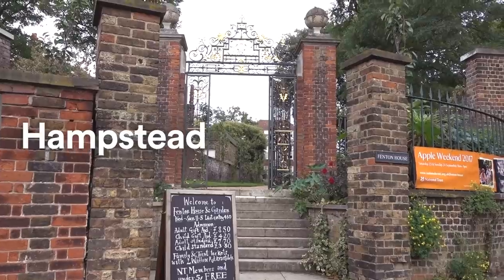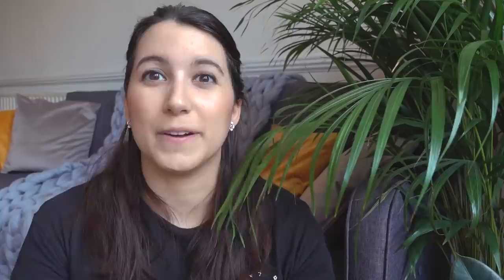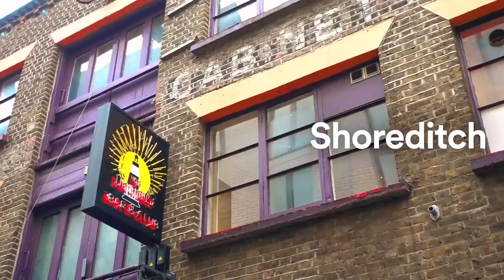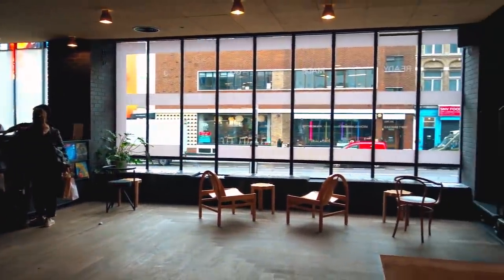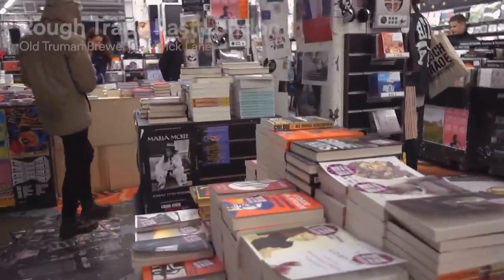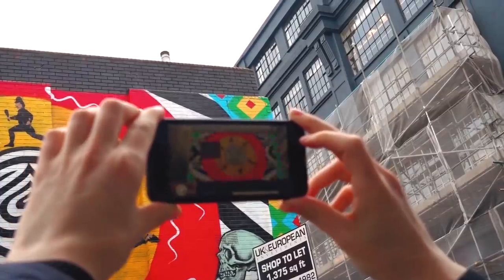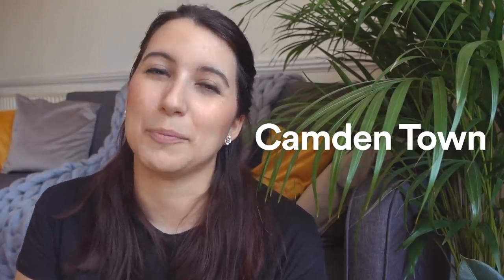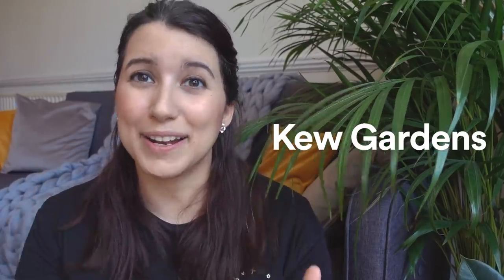”Great Insta spots in London” by Serena – EF Guest Vlog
Currently, London is under a partial "lockdown" due to the impact of the international health crisis, so it's not possible to move around freely. The scenes from around the city in this video, were filmed well before the health crisis. We are posting this video as inspiration for students planning to study in London in the future.

This week, we are happy to have Serena in London back on the EF Guest Vlog – Check out her channel @Serena - A Tale In Color

SERENA'S "GREAT INSTA SPOTS IN LONDON"
1. Hampstead
  – Hampstead Heath
  – Kenwood House, Hampstead Heath
2. Shoreditch
  – Brick Lane
  – Rough Trade East London, Old Truman Brewery 91, Brick Lane
3. South Kensington
  – Natural History Museum, Cromwell Road, South Kensington
  – Peggy Porschen Chelsea, 219 King's Road, Chelsea
4. Camden Town
  – Mildreds Camden, 9 Jamestown Road
5. Kew Gardens
 – Palm House

ABOUT EF
EF offers language travel, language courses, summer camps, language immersion programs, exchange programs, university preparation abroad and other study abroad programs. Choose from short summer language courses abroad to full academic year or university studies abroad.